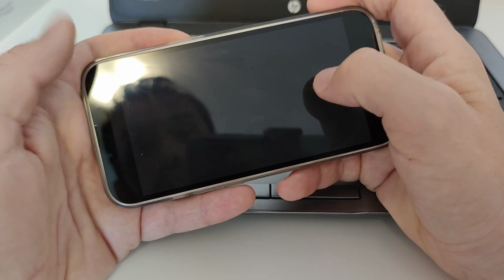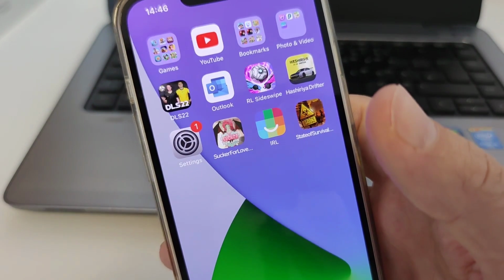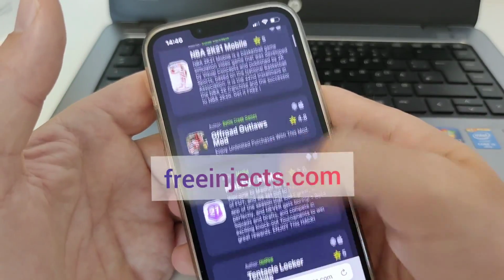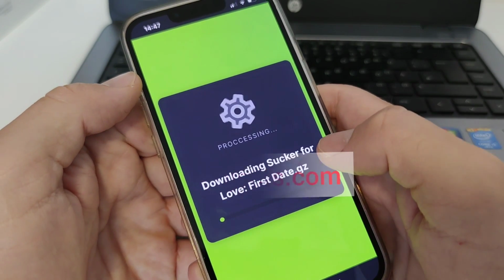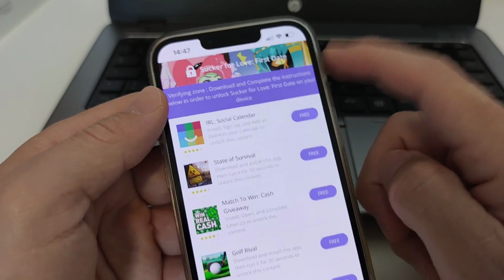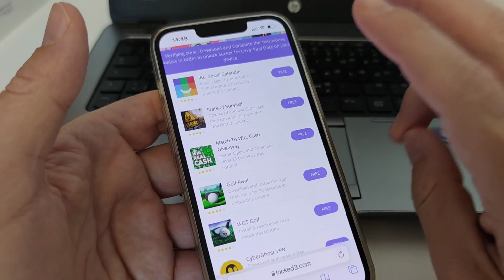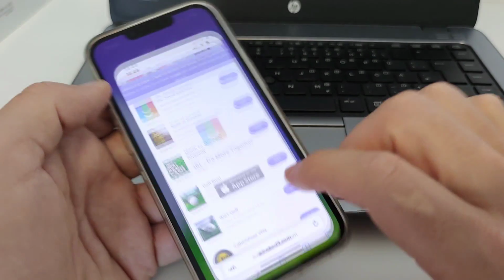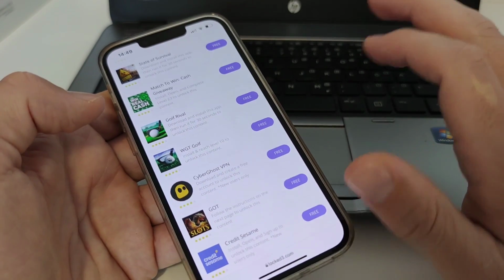Sucker For Love First Date Mobile - Download & Play Sucker For Love First Date ✅ iOS & Android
Hello everyone, today i will show you how to download gacha reduxSucker For Love First Date on your mobiles, it works in all kind of devices  ios and android

Watch this video until the end if you want to get Sucker For Love First Date game on your mobile